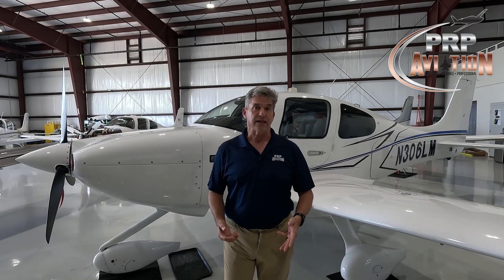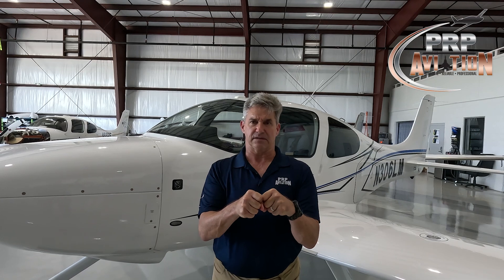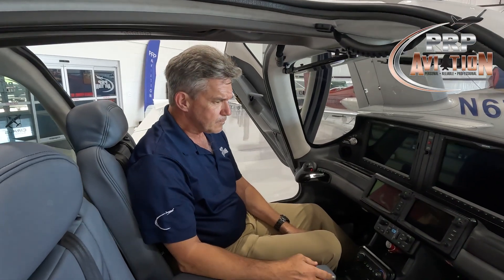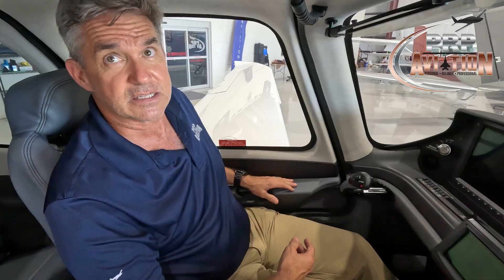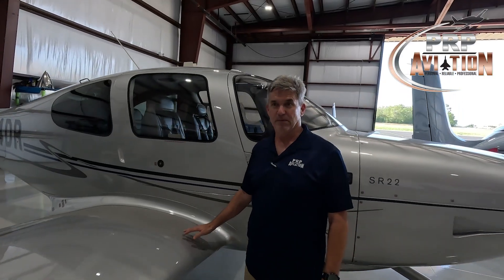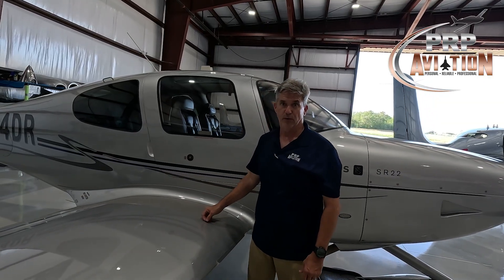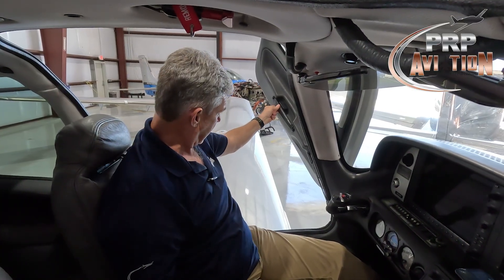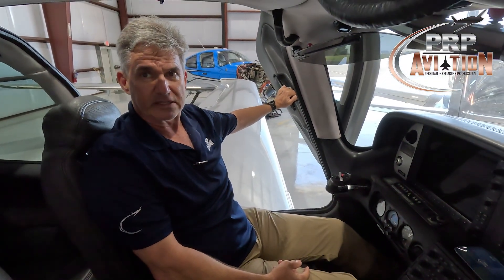Cirrus Doors for Dummies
PRP's fully authorized Cirrus Service Center often takes in aircraft with doors that have been damaged by improper closing techniques and/or improper door latch rigging.  In this video, Chris clearly explains hot best to close the Cirrus doors for generations G3 through G7.  There are different closing procedures for each model.  If your doors do not close properly using Chris' techniques, please take it to your nearest Cirrus Service provider for examination and rigging.